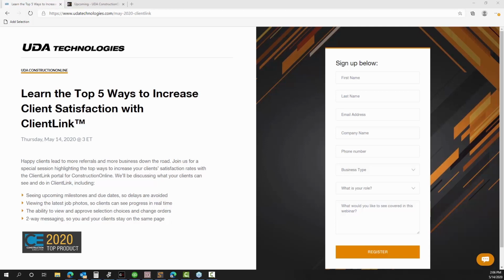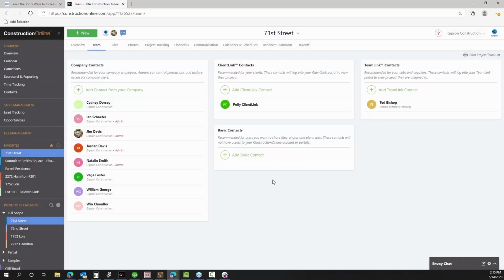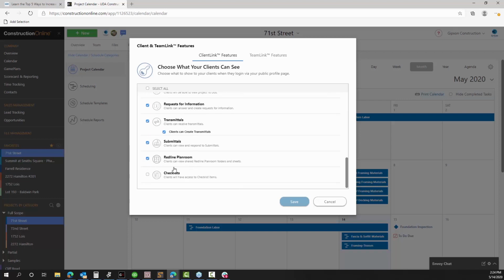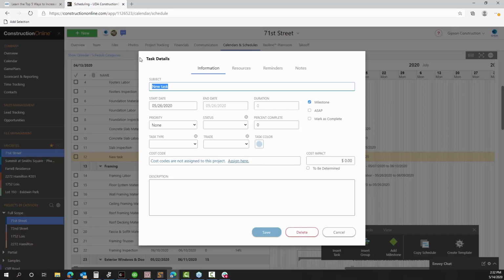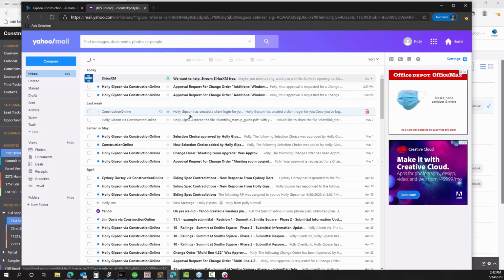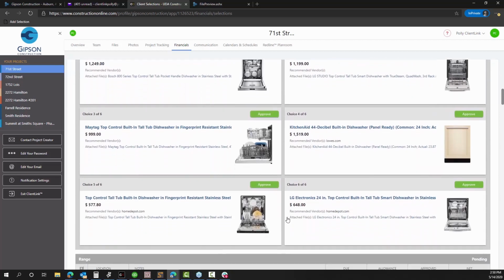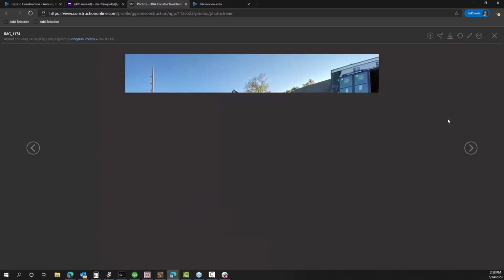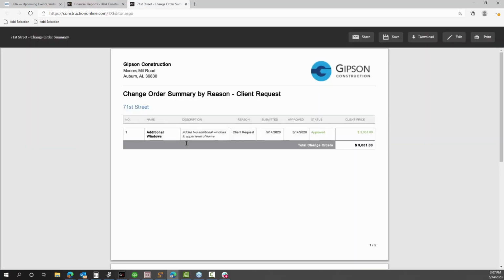Learn the Top 5 Ways to Increase Client Satisfaction with ClientLink™